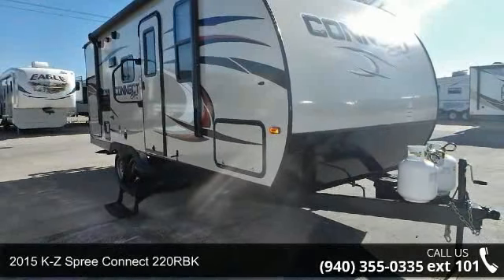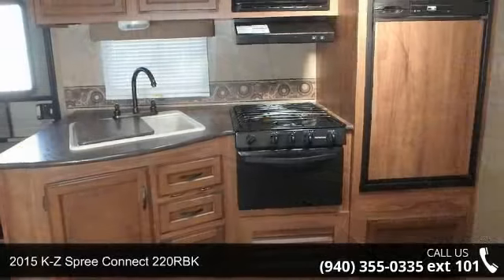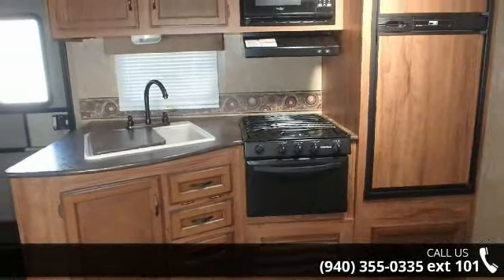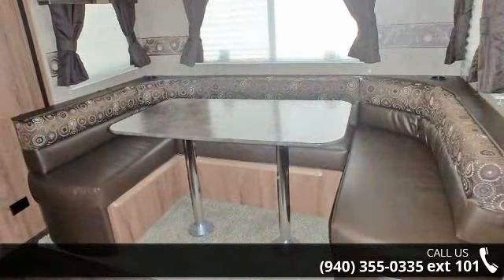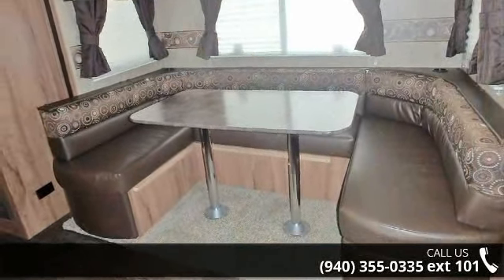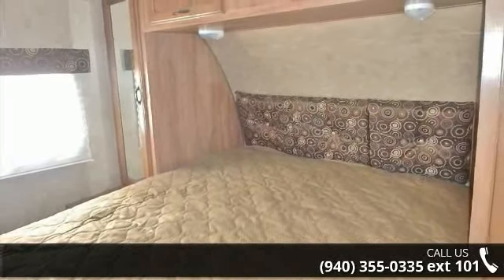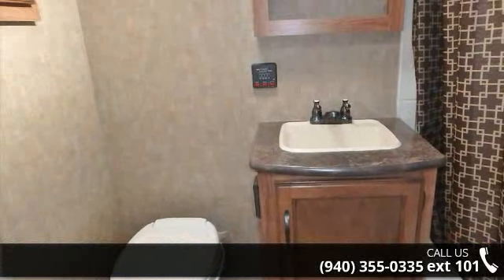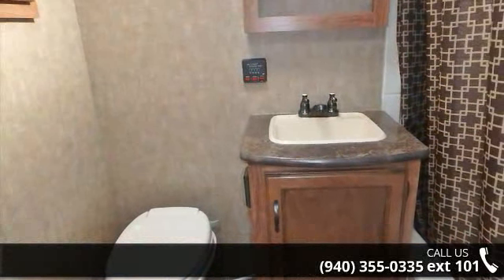2015 K-Z Spree Connect 220RBK - McClain's RV Superstore D...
2015 K-Z Spree Connect 220RBK Condition: Used Exterior Color: Beige Interior Color: Ginger Stock